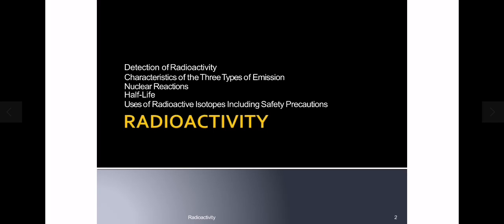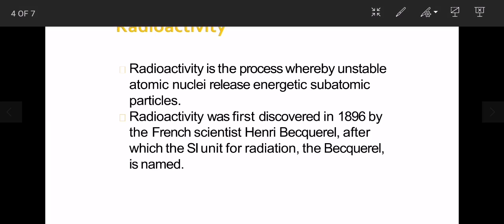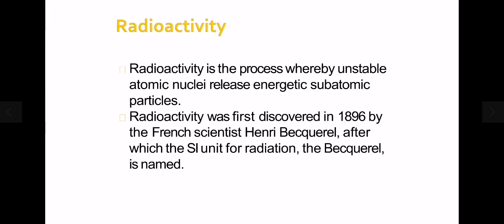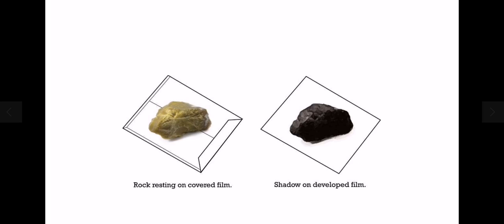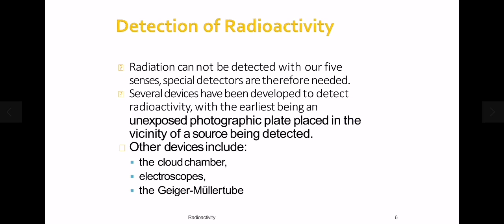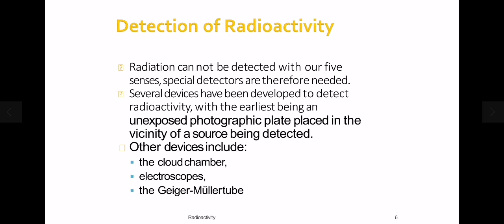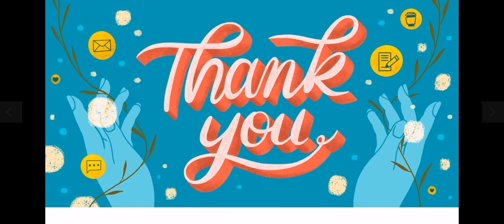Class 10th Physics chap #18 (radioactivity)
Class 10 | Physics | Chapter #18 | Radioactivity
Peshawar Model School